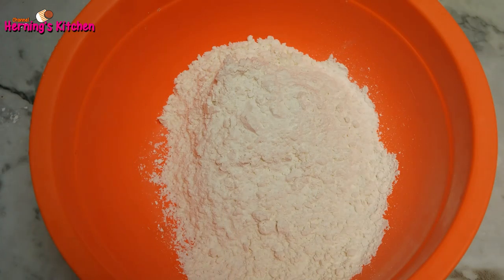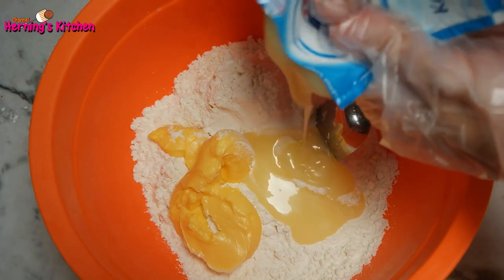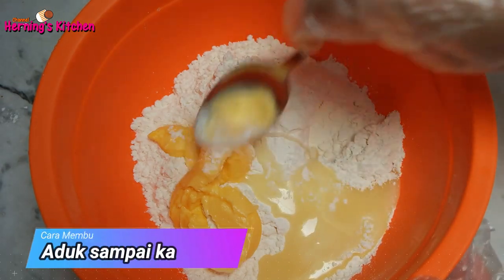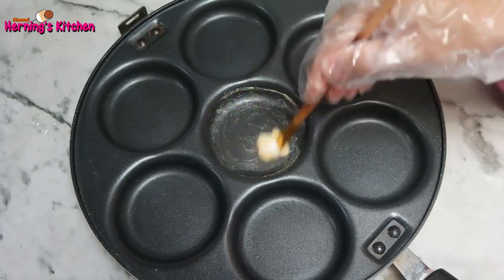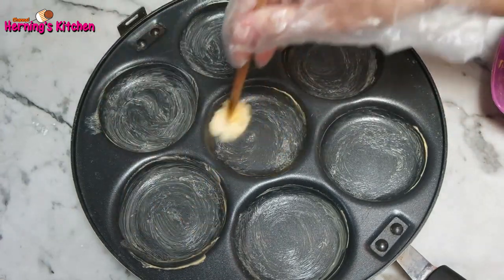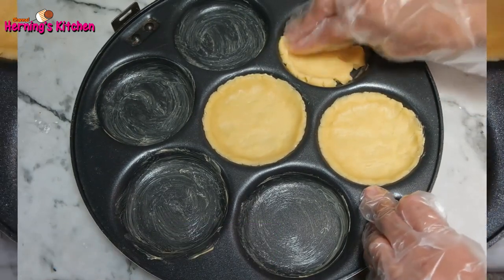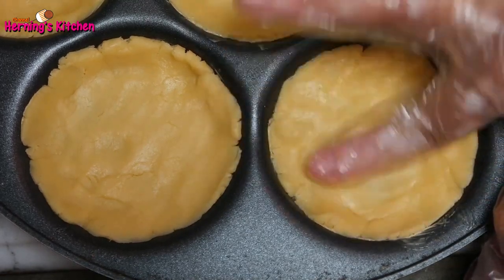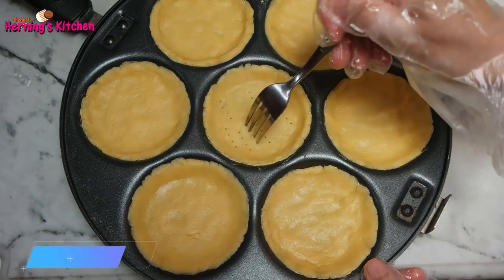Resep Cara Membuat Mini Pie Susu Teflon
ingin bikin pie mini bisa menggunakan cetakan teflon seperti ini
Resep
bahan kulit
120 gram tepung terigu
80 gram mentega
1 sachet susu kental manis putih

Bahan Isian
2 butir telur
vanili cair secukupnya
40 ml air
2 sachet susu kental manis putih
2 sendok makan tepung maizena

backsound